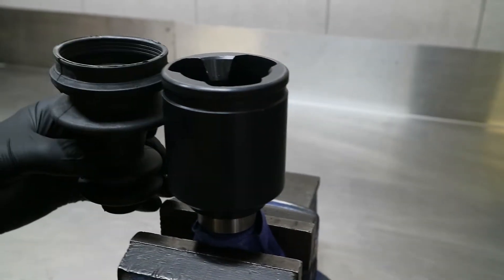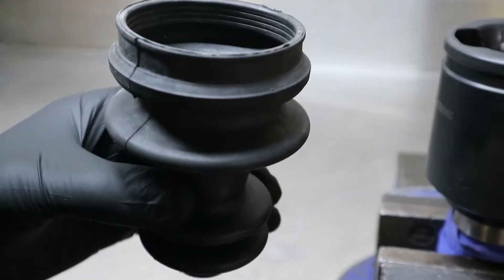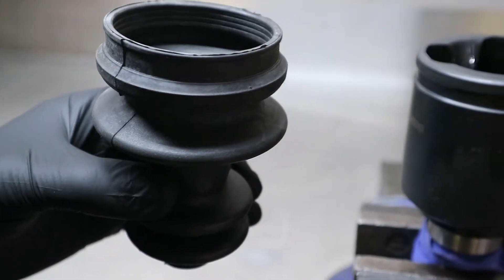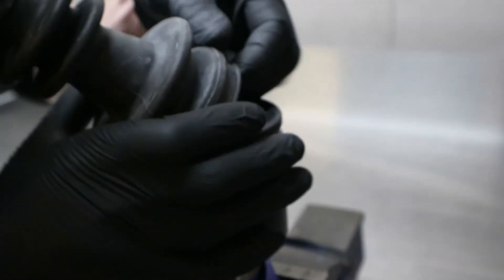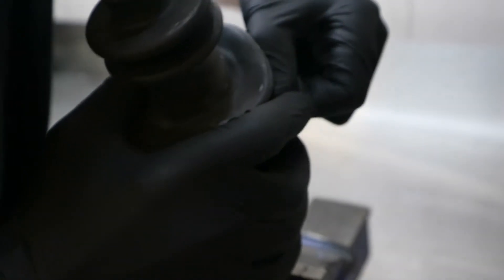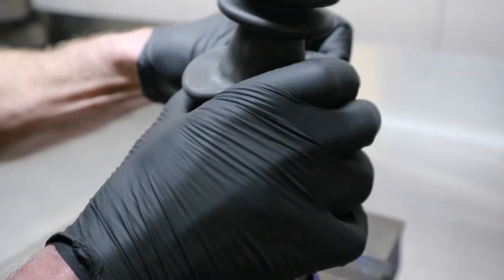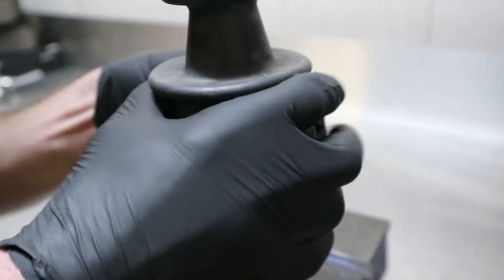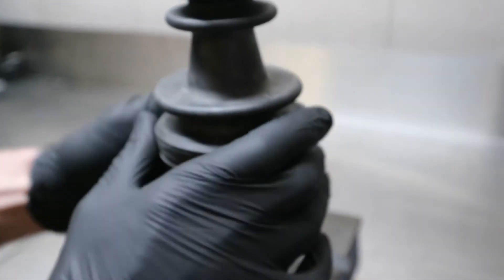FiTTING A INNER CV BOOT TO A 4WD COSWORTH CV JOINT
Just a short demonstration we sent a customer on how the fitment is on our CV boots for the 4WD Cosworth.